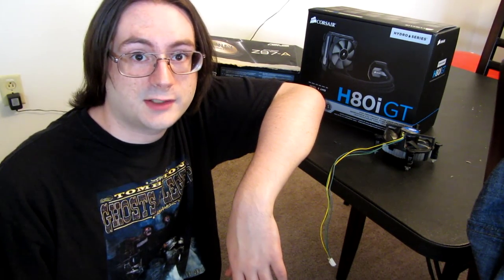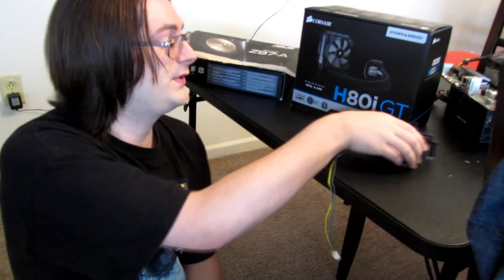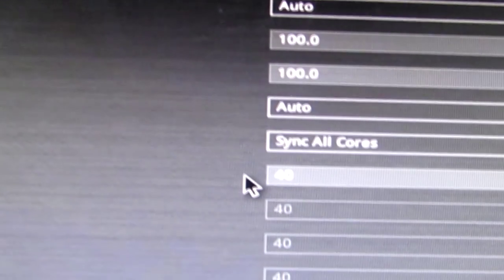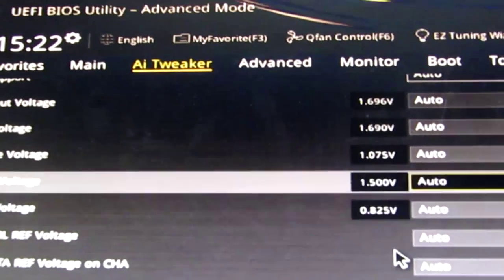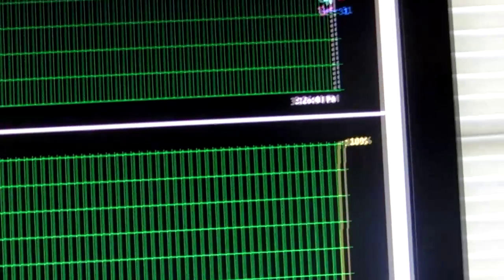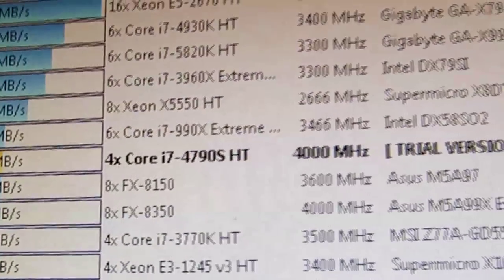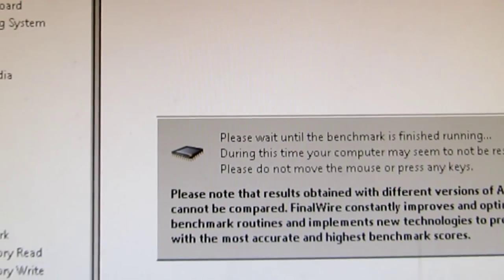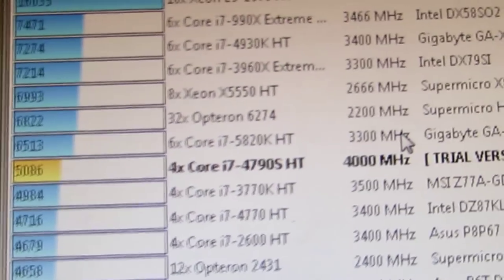Let's Take a Look @ Corsair h80i gt & Intel i7 4790s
i give my thoughts and findings on the intel i7 4790s